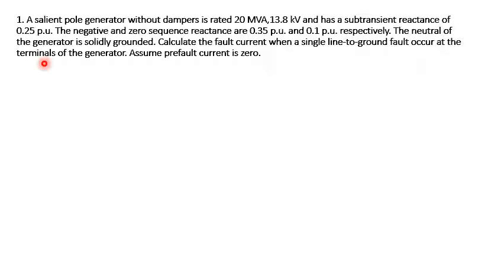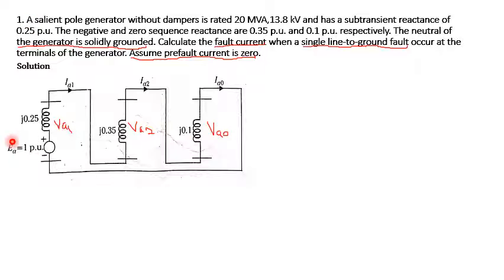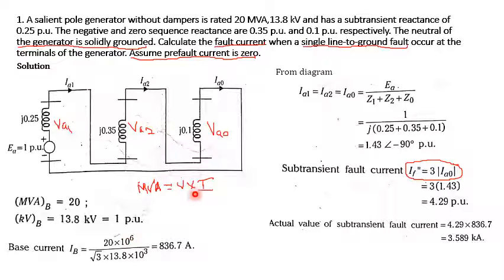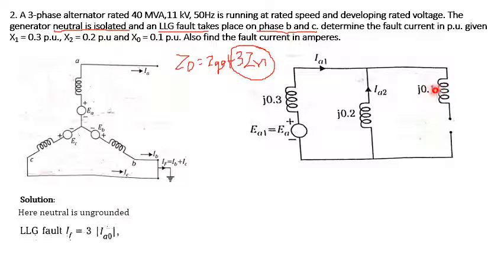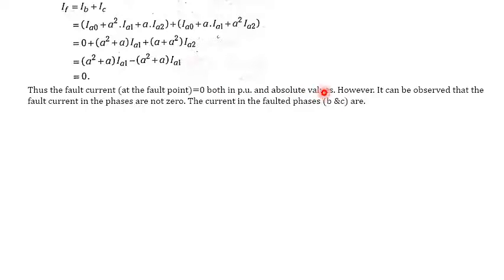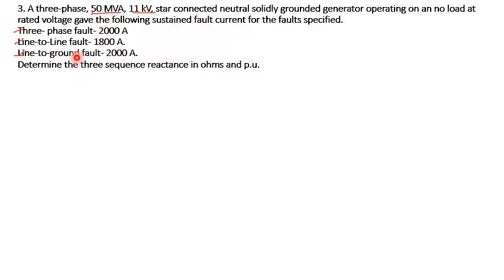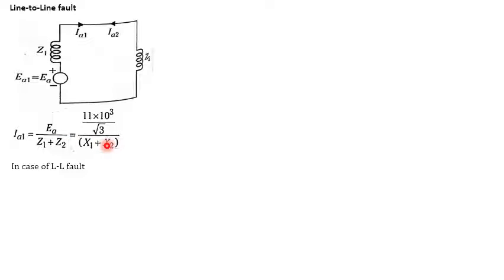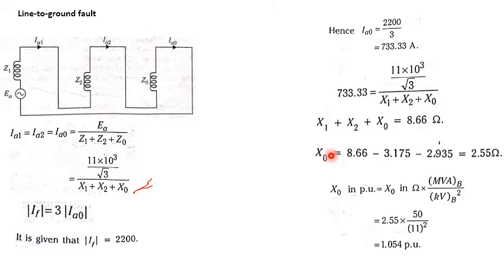PSA1 M4 L5 Numerical on Unsymmetrical faults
This video will explain about Numerical on Unsymmetrical faults: